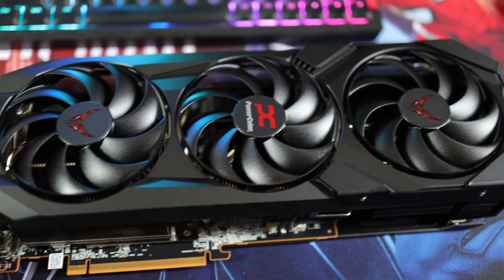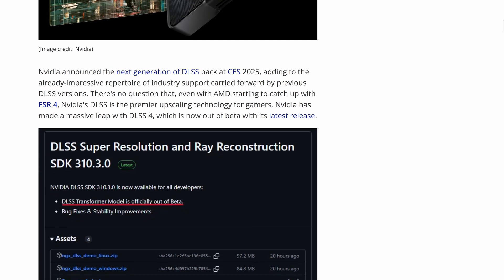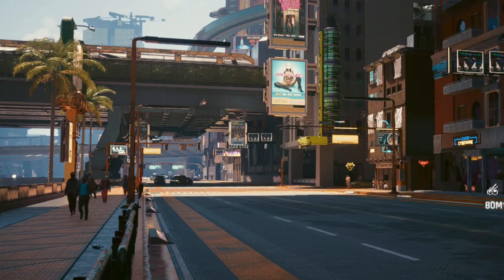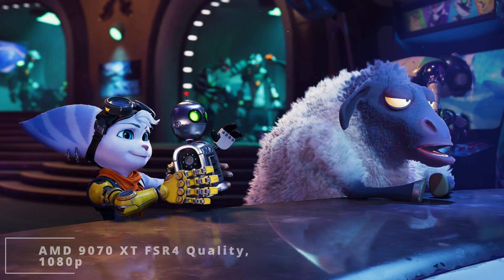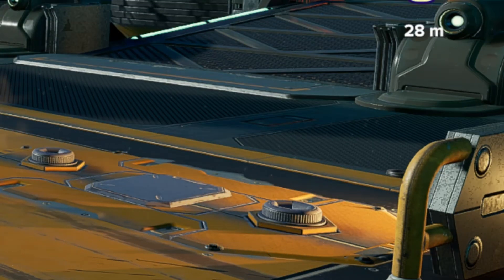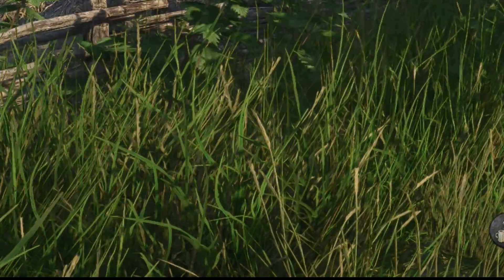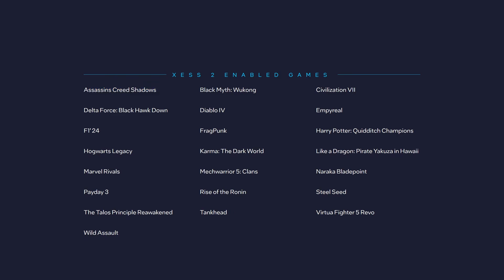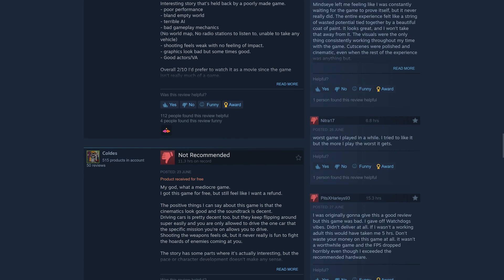FSR4 vs DLSS3 vs DLSS4 vs XESS | 1080p, 1440p | AMD 9070 XT, Nvidia 5080, Intel B580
FSR4 vs DLSS vs DLSS4 vs XESS Upscalling comparison at 1080p and 1440p using AMD 9070 XT, Nvidia 5080 and Intel B580.

Nvidia GPUs
AMD RX 9070 XT
Intel Arc B580
Amazon Kindle

GPU: Zotac Solid RTX 5080
GPU: PowerColor Red Devil 9070 XT
GPU: AsRock Challenger Arc B580
CPU: AMD Ryzen 7 9800X3D PBO +200mhz
CPU Cooler:  Cooler Master Atmos 360 AIO
Motherboard: ASUS ROG STRIX X670E-F GAMING WIFI
Memory: Viper DDR5 64GB 6200 C32
Case: Phanteks XT Pro Ultra
PSU: NZXT C1200W Gold ATX3.1
SSD Games: Samsung 980 PRO M.2 NVMe SSD, 2 TB, PCIe 4.0
SSD OS: MSI 480 PRO M.2 NVMe SSD, 2TB, PCIe 4.0
OS: Windows 11 Pro

0:00 Intro
1:11 GPUs used for testing
1:36 Cyberpunk 2077 XESS vs FSR2.1 and FSR3
2:32 Cyberpunk 2077 XESS vs DLSS4
3:00 Cyberpunk 2077 DLSS4 vs Native No AA
3:28 Ratchet and Clank FSR4 vs XESS
4:02 Ratchet and Clank FSR4 vs DLSS
4:52 Ratchet and Clank FSR4 vs FSR4 Native
5:07 Kingdom Come: Deliverance II FSR4 vs DLSS4
6:05 Native or upscalling
6:41 Closing thoughts